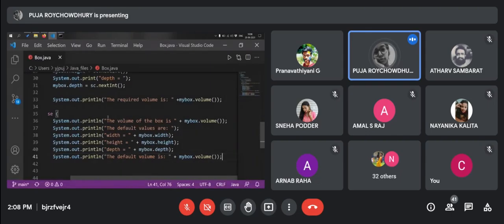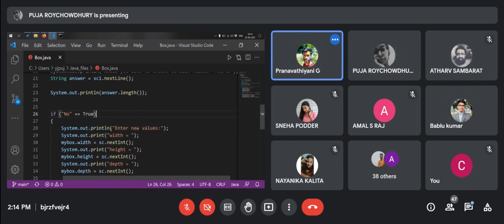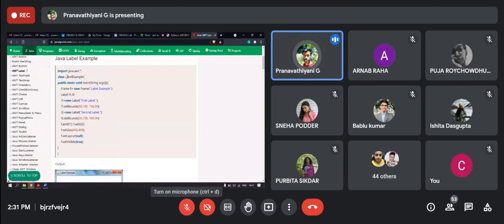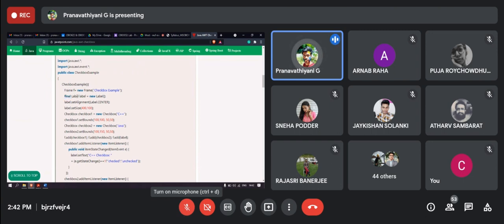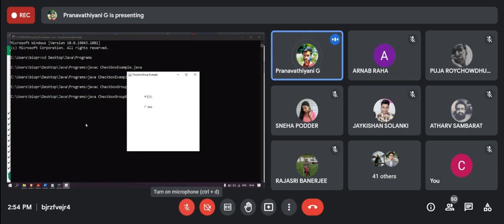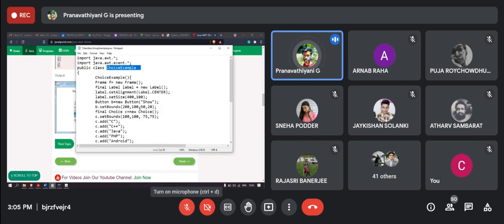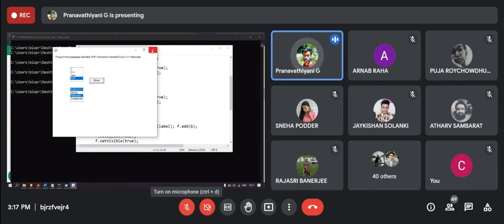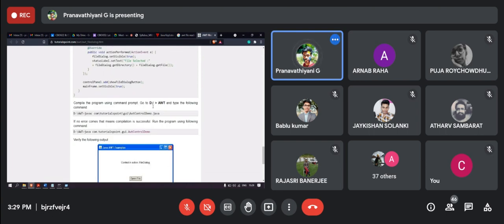JAVA - Friday 25-06-21